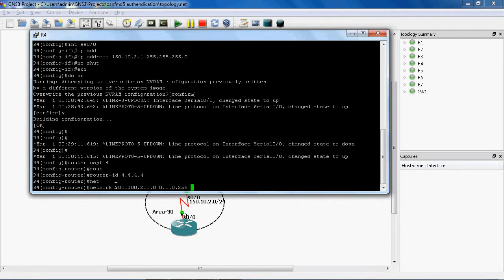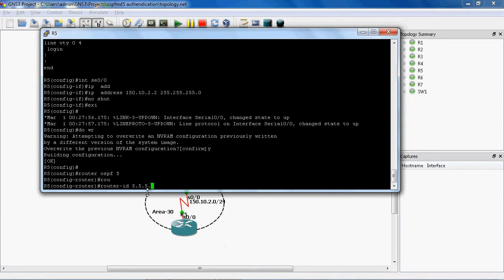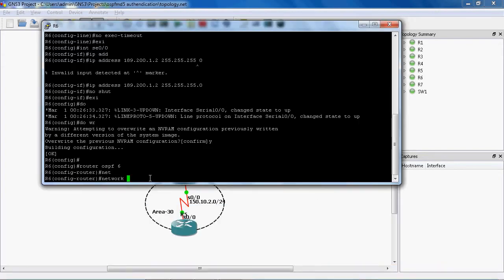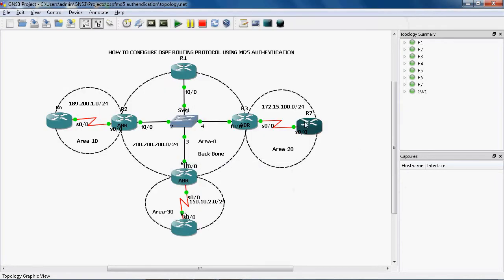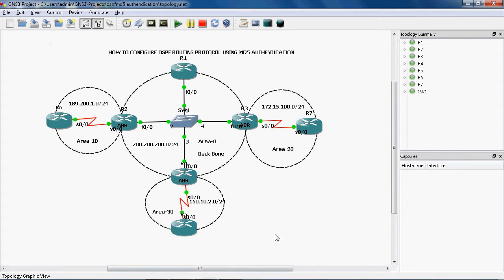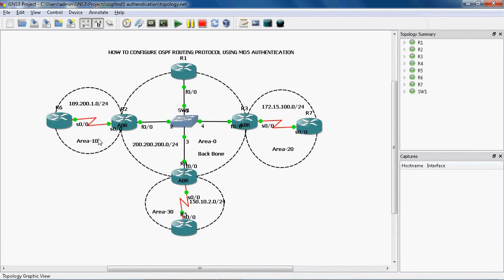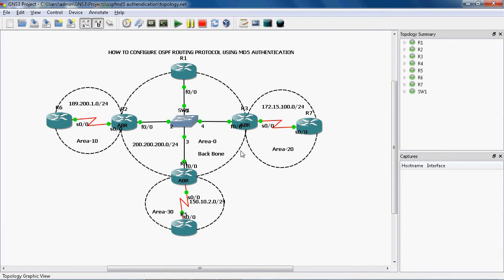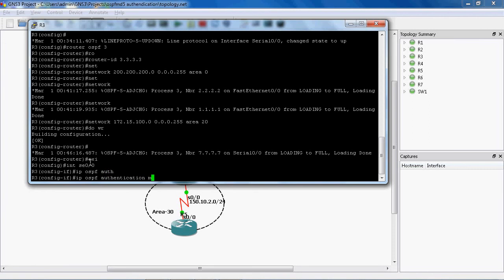HOW TO CONFIGURE OSPF ROUTING PROTOCOL USING MD5 AUTHENTICATION PART 4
In these video tutorial how to learn to configure ospf routing protocol using MD5 Authentication in step by step mannar